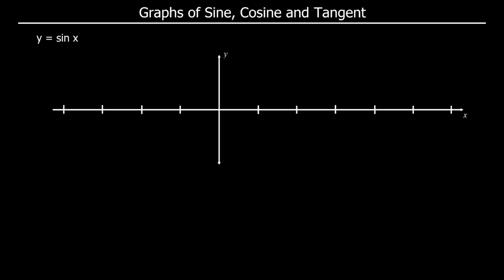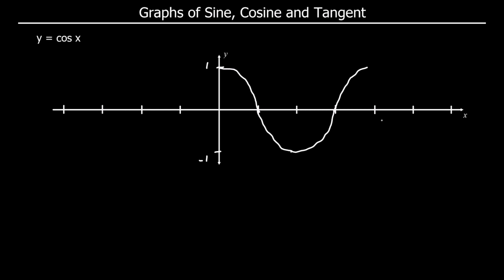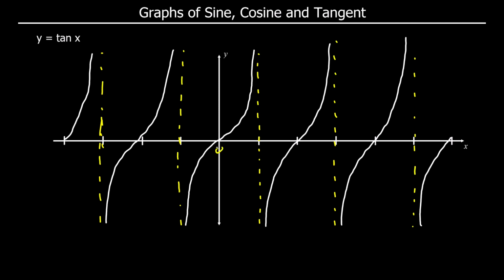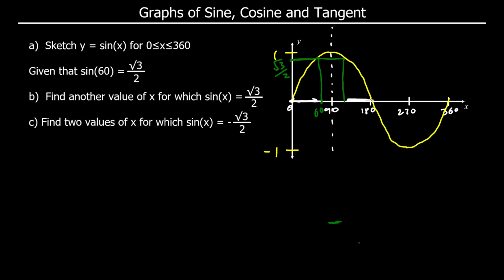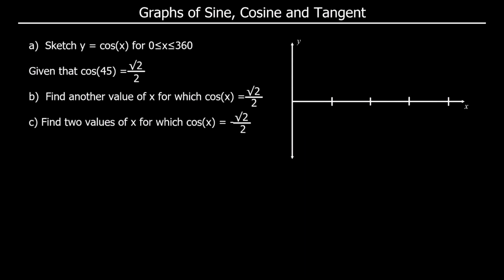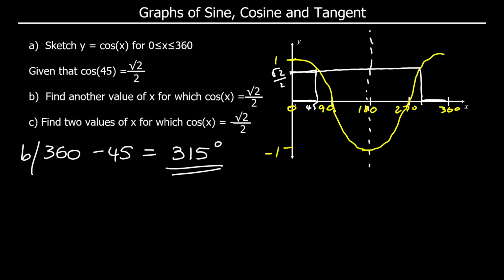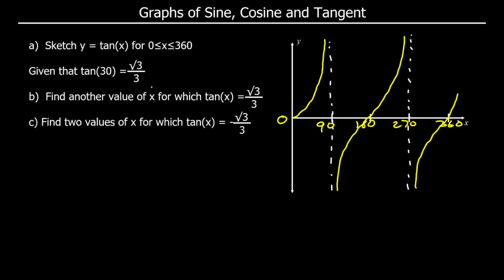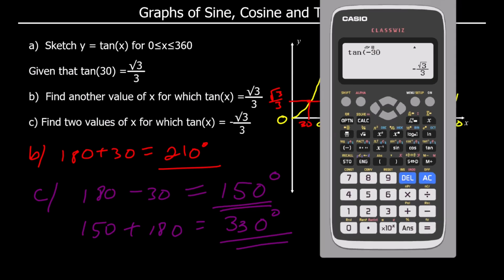Graphs of Sine, Cosine and Tangent